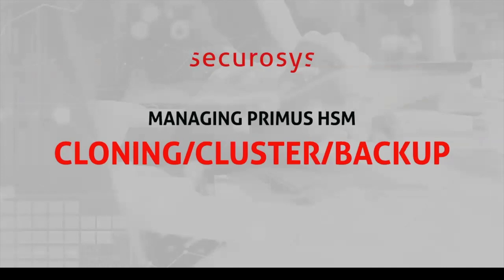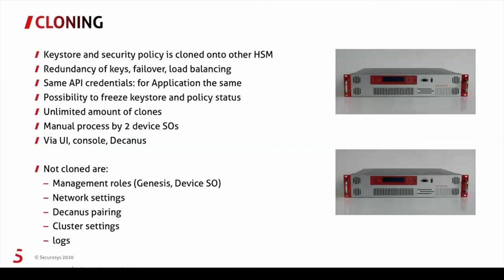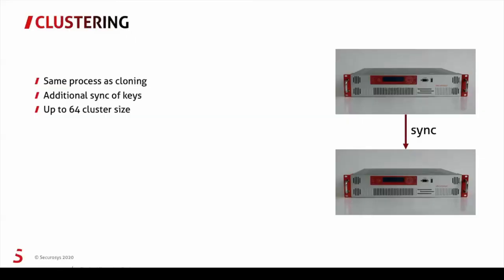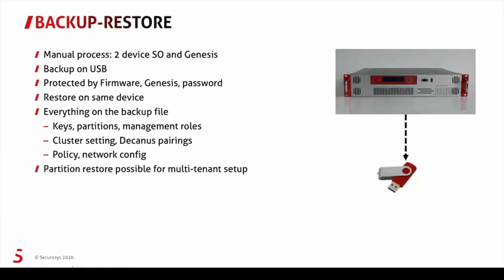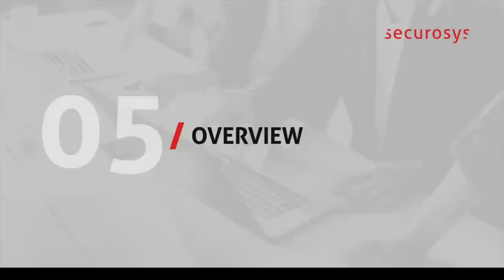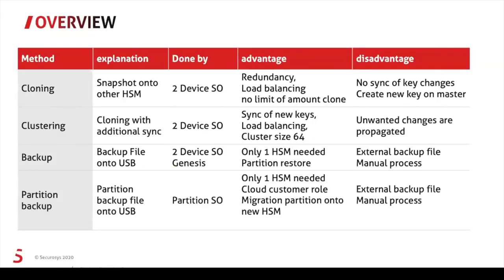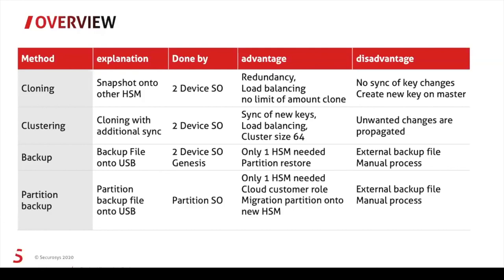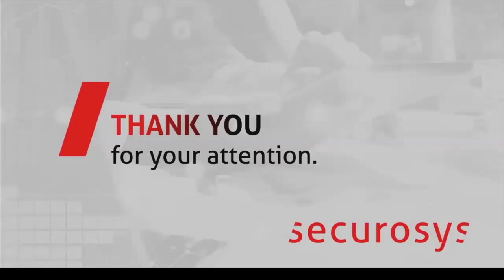Cloning/Cluster/Backup for PRIMUS HSM by Securosys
0:00 Managing Primus HSM with different methods (cloning, clustering, backup)
0:14 Agenda of presentation
0:33 Cloning for Primus HSM
1:29 Properties which are not cloned in the Primus HSM
1:48 Clustering for Primus HSM
2:29 Backup- Restore for Primius HSM
4:33 Partition Backup with Decanus
4:44 Overview of methods for Primus HSM